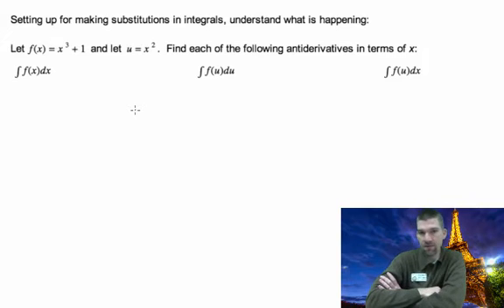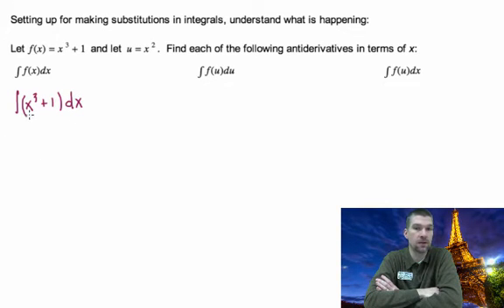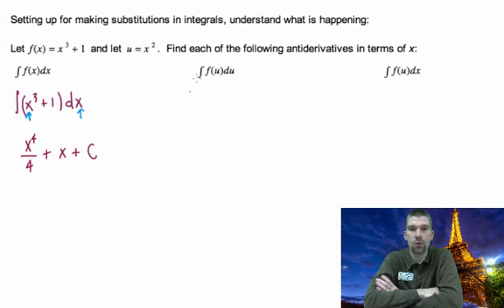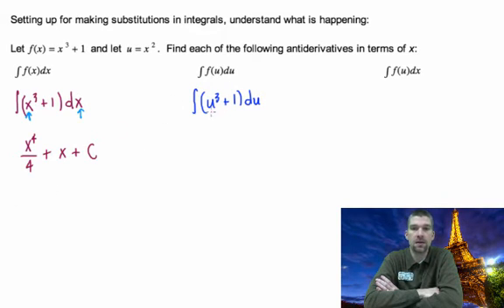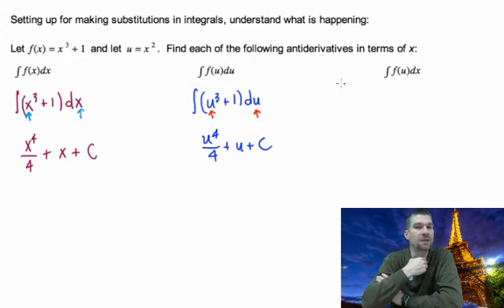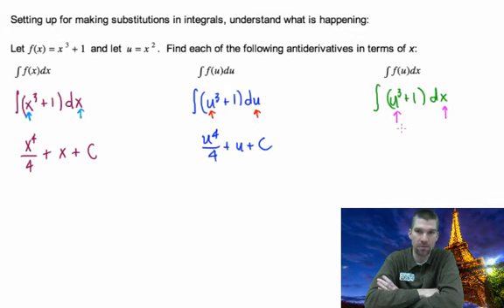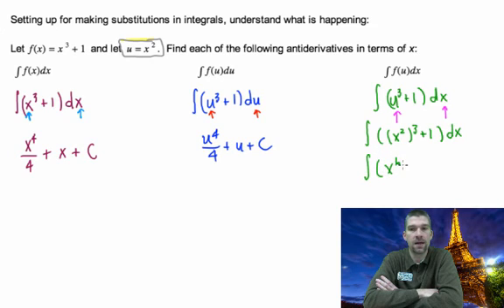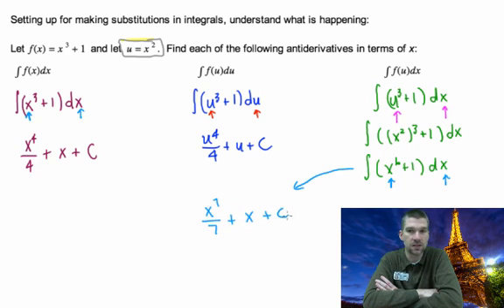Calculus - 6.2 Notes Example 3: Substitution Basics w/Integration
This lesson will introduce you to why substitution will work when evaluating indefinite integrals.